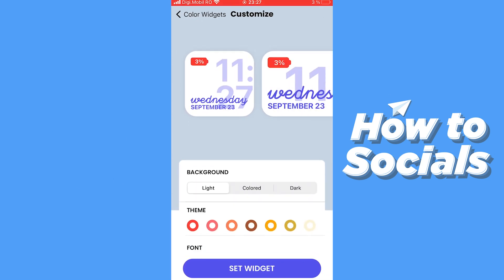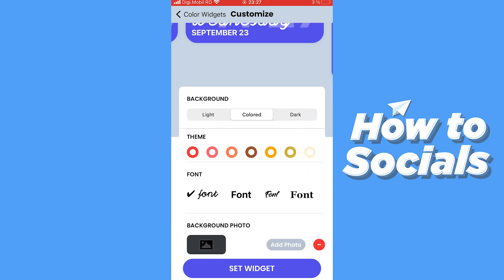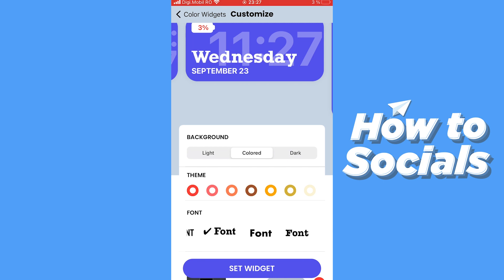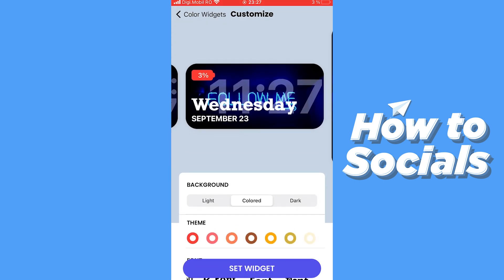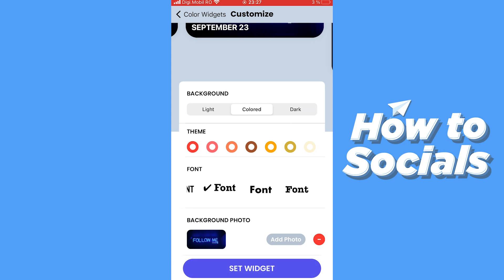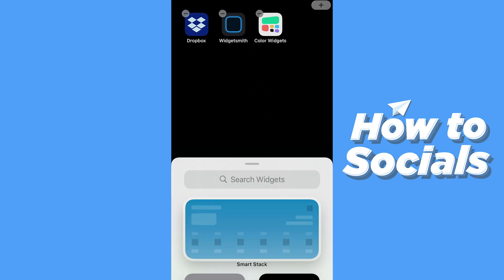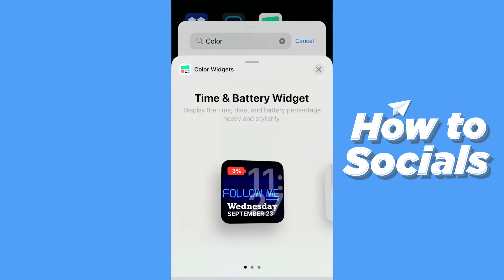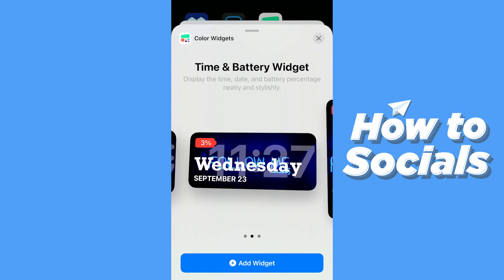How to Use Color Widgets App | Create Custom Widgets in iOS 14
In this video I'm going to show you how to install and use Color Widget app, the app that allows us to create very colorful widgets after the major ios 14 update.